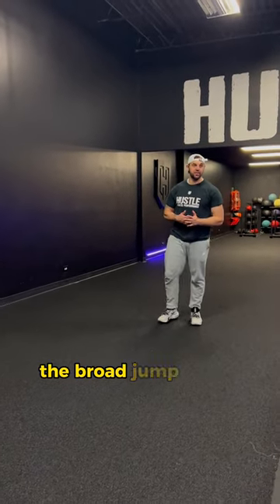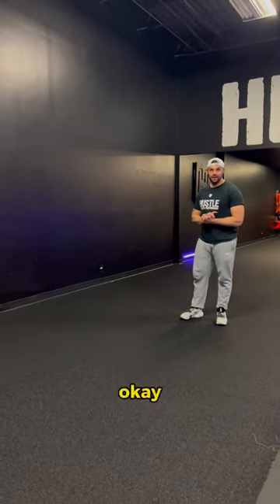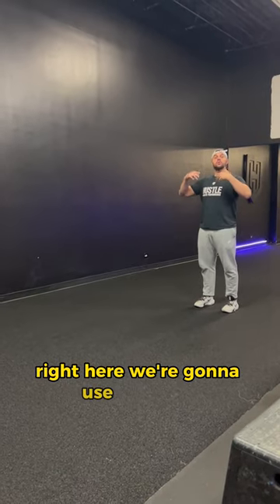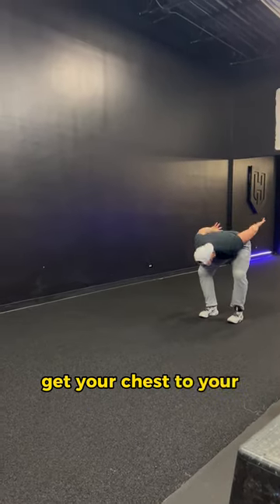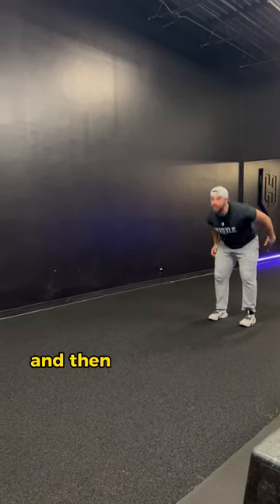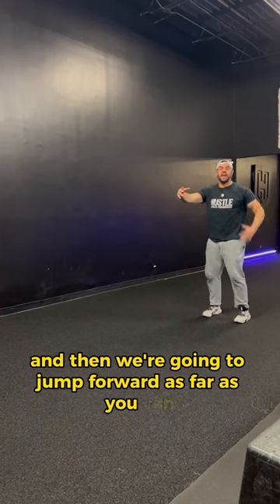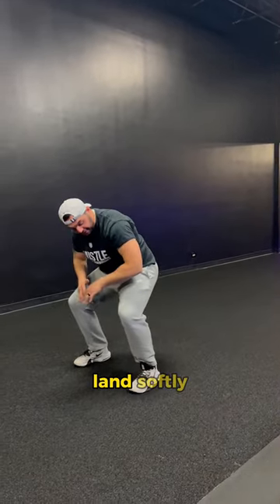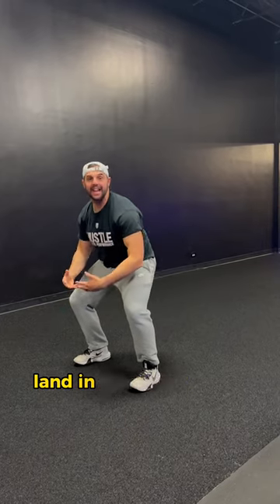Broad Jump 101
Learn How To Properly Do A Broad Jump

About Hustle Strength & Performance:

We help athletes run faster, jump higher, build athletic strength & increase their confidence.

We're here to help you believe in yourself and to keep pushing forward. Whether you’re a parent, Coach, or a young athlete, I’m super pumped you’re here and we’ll see you on the inside!

You will get stronger 💪🏽
You will run faster and jump higher🏃🏽‍♂️💨
You become more coordinated and improve agility⚖️
You will start to eat better🍎
Your confidence will skyrocket😎
Your mindset will Improve🙌🏼